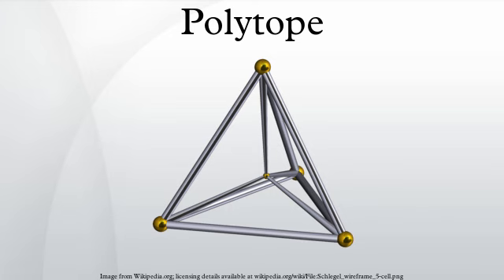Polytope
In elementary geometry, a polytope is a geometric object with flat sides, and may exist in any general number of dimensions n as an n-dimensional polytope or n-polytope. For example a two-dimensional polygon is a 2-polytope and a three-dimensional polyhedron is a 3-polytope.
Some theories further generalize the idea to include such objects as unbounded, decompositions or tilings of curved manifolds such as spherical polyhedra, and set-theoretic abstract polytopes.